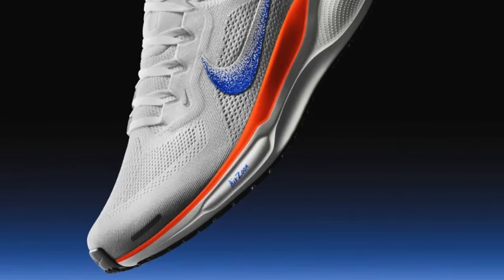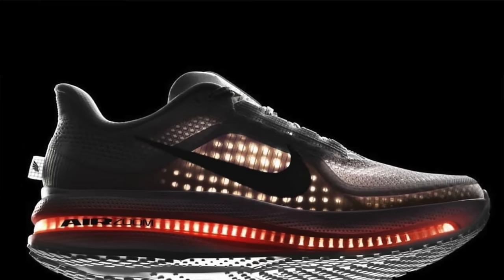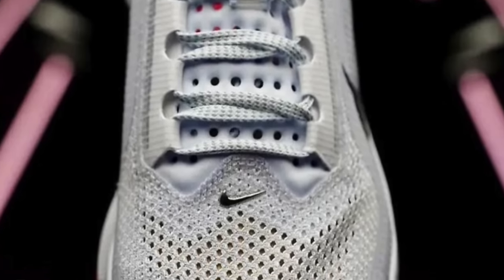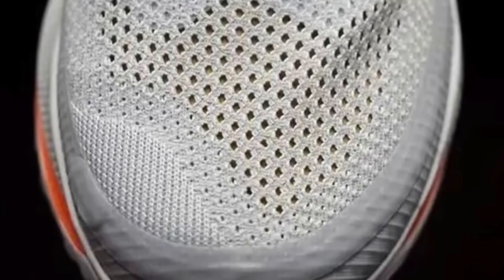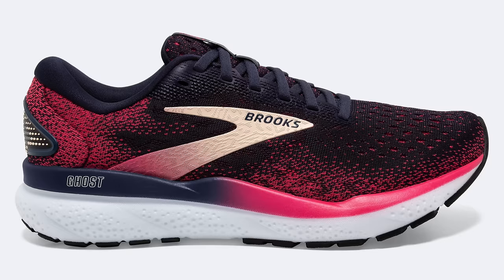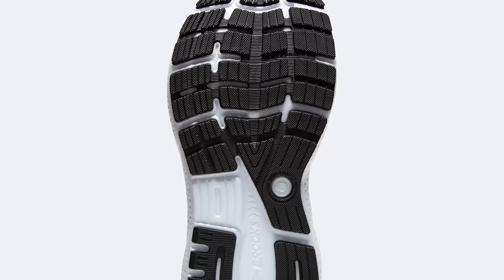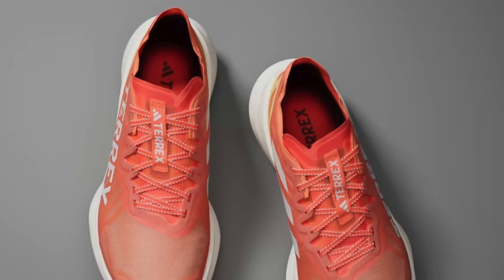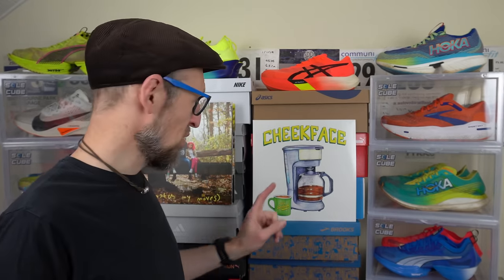NIKE PEGASUS 41 & PEGASUS PREMIUM - MANCHESTER MARATHON - APRIL 2024 | RUNNING NEWS EPISODE 89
As always, interesting developments in the world of running!

NIKE unvailed a brand new shoe which releases in the very distant future! The PEGASUS PREMIUM will release in SPRING 2025!

I quickly check out the MANCHESTER V LONDON MARATHON clash in 2025, though this weekend is the MANCHESTER 2024 MARATHON.

Plus i check out some soon to be released or recently available shoe models including the adizero SL2, the ADIDAS ultra trail shoe & the GHOST 16 from BROOKS.